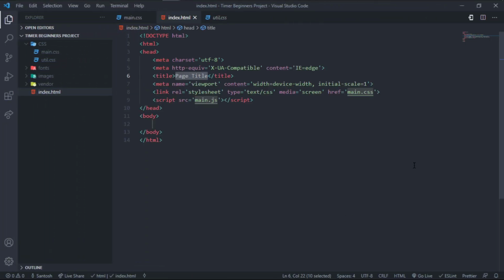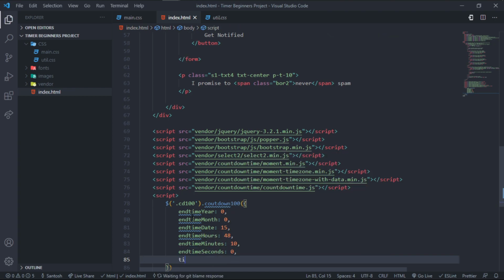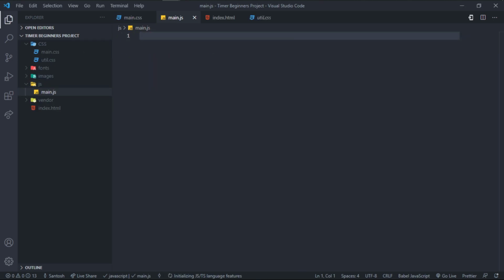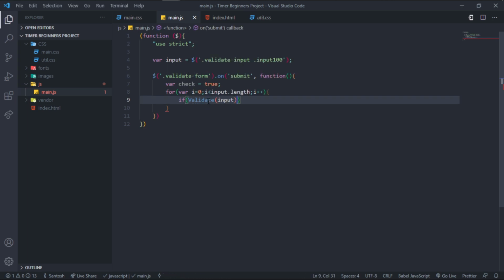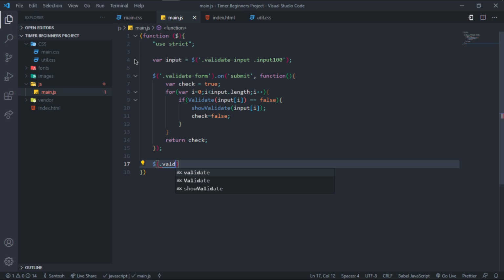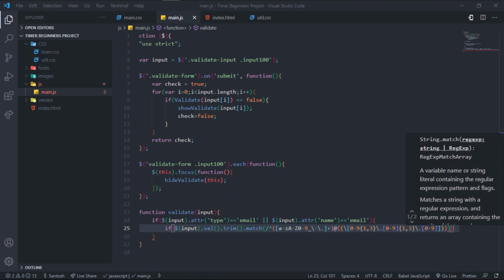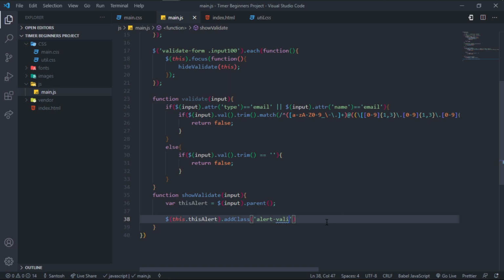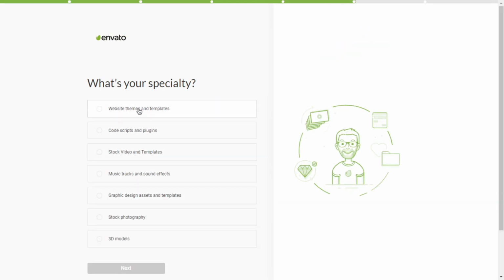Countdown clock in JS using HTML & CSS | JavaScript Beginners Tutorials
Improve your JavaScript programming skills by coding six different JavaScript projects. You will create a web scraping program, a bulk file renamer, a weather program, a countdown timer, a password generator, and a QR code encoder/decoder.

✏️ Project developed by Code With Santosh Arron.

⭐️ Course Contents ⭐️
(00:00​) Intro
(00:21​) Coding
(07:34​) Selling our Project